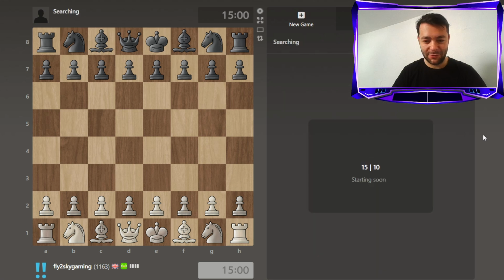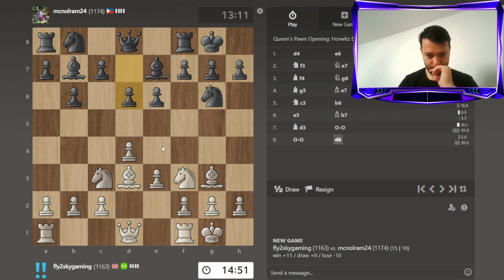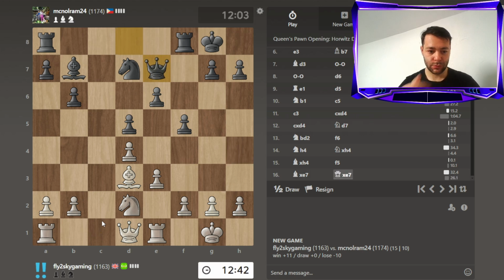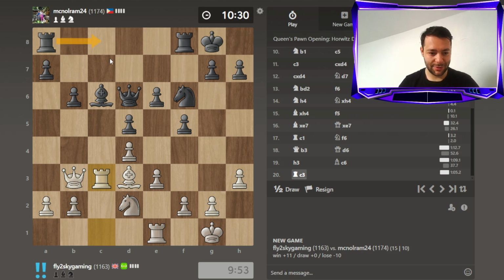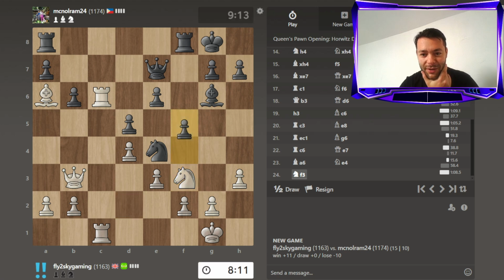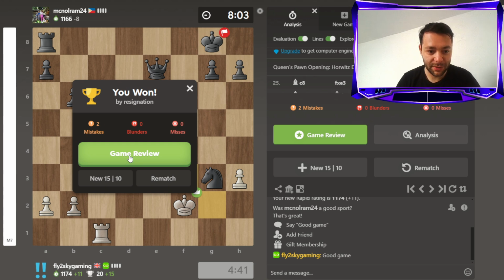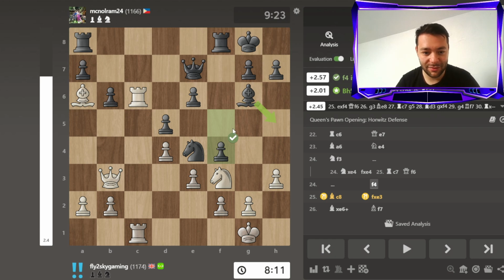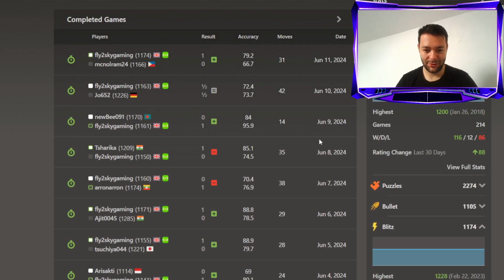Too Many Threats, He tries a DESPERADO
Day 13 Too Many Threats, He tries a DESPERADO | Road to 2000 ELO Chess